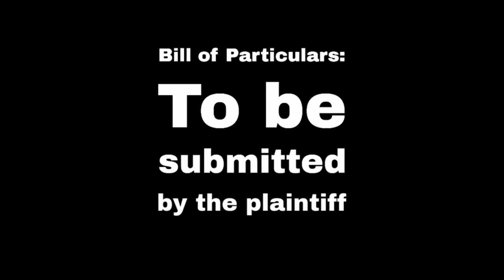Motion for Bill of Particulars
What if a pleading is not clear? What is the remedy of the other party?